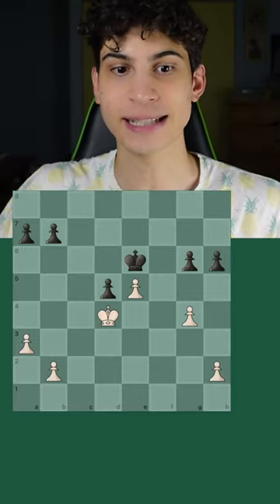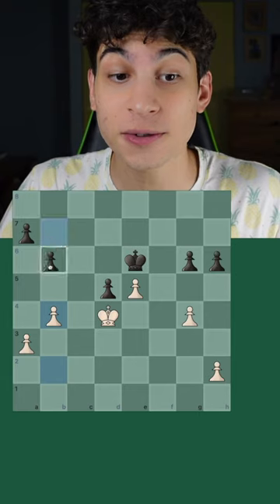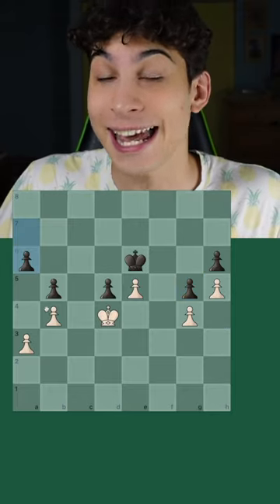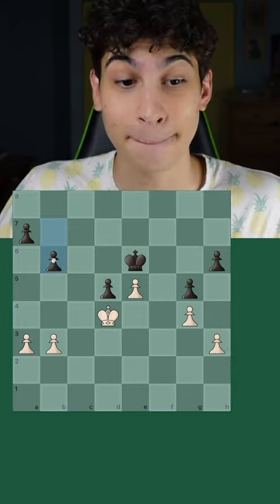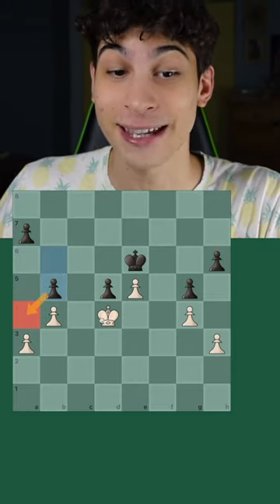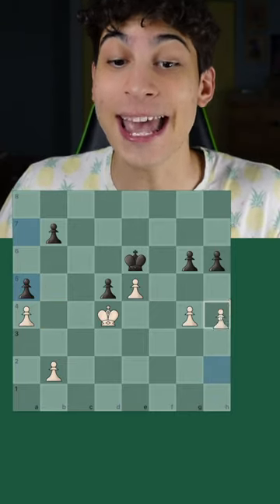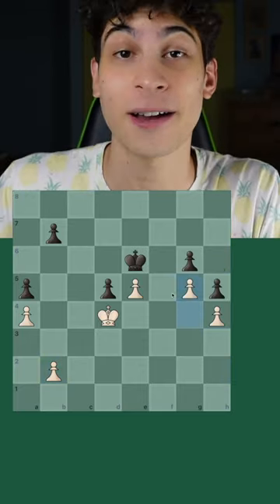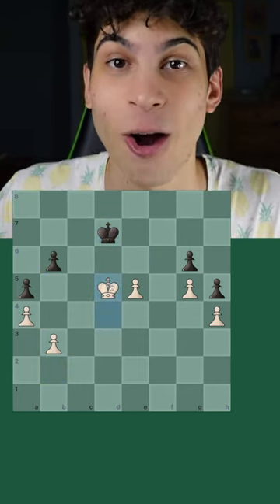Whoever Moves FIRST, Loses